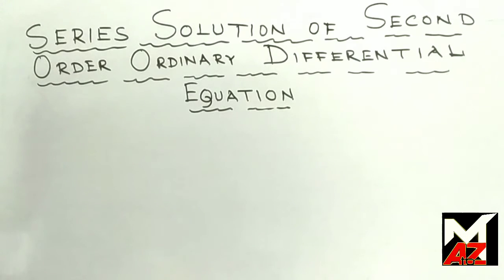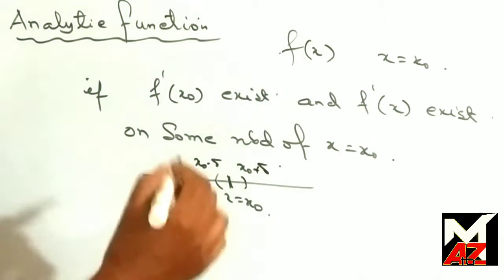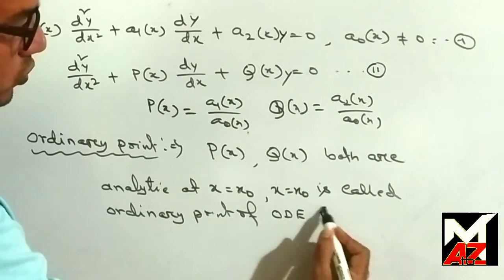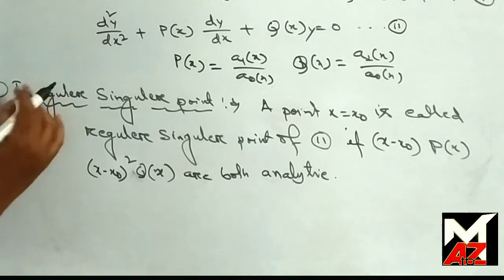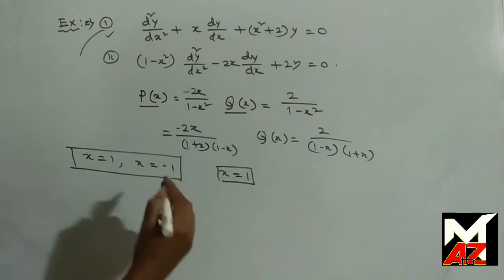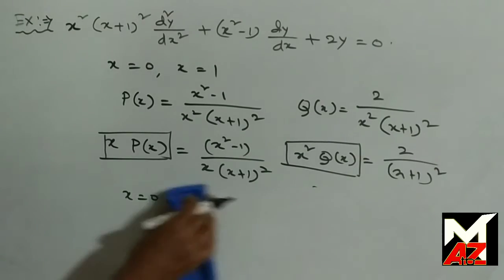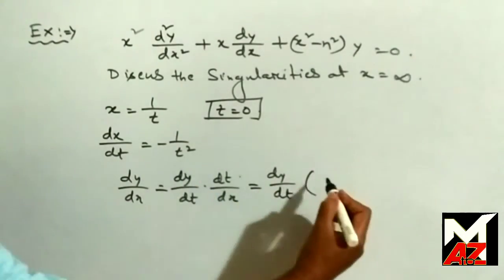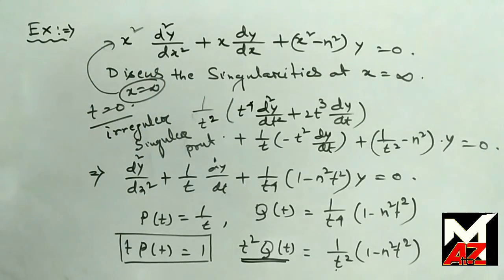SERIES SOLUTION OF SECOND ORDER ORDINARY DIFFERENTIAL EQUATION(Lecture 01)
This is Lecture 01 of Series Solution of ordinary differential equation of second order.This series have all about series solution.

This video contains some Theorem with proof and application of WRONSKIAN.

This video contains Picard"theorem for Existence and Uniqueness of solutions of first order ODE. LIPSCHITZ CONDITION. Two example based on the Theorem.

This video contains that how can we solve the second order linear ODE by the method of Factorisation of Differential Operater. Two example to explain the method.
This video contains, what is Method of variation of parameters to solve ordinary differential equation together with an example to explain the method.
This video contains warking rules of Method of undermined coefficients together with an example to explain the method.
This video contains that in what condition a differential equations be exact. Proof of the condition of exactness. Some important example and their solution. Method of  Solution of the problem which is not exact